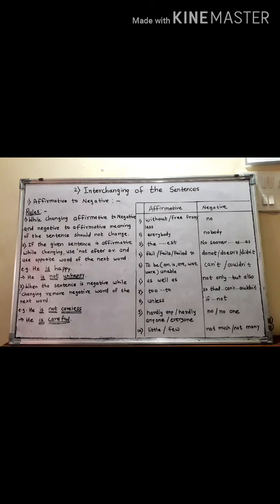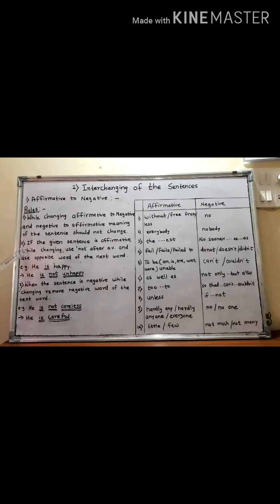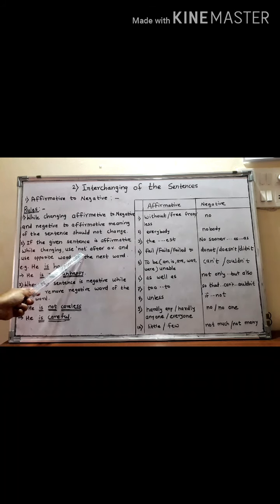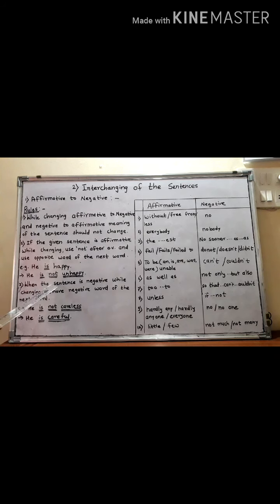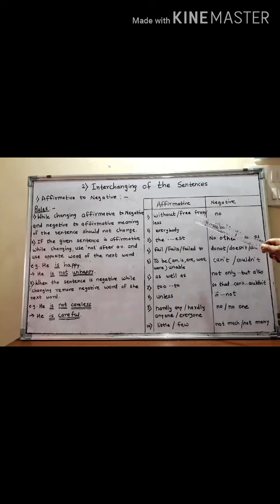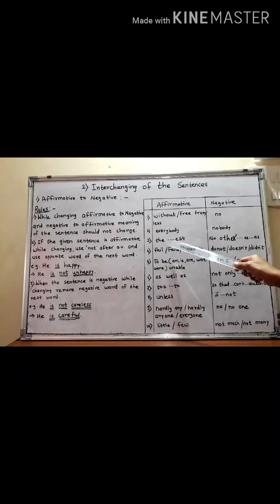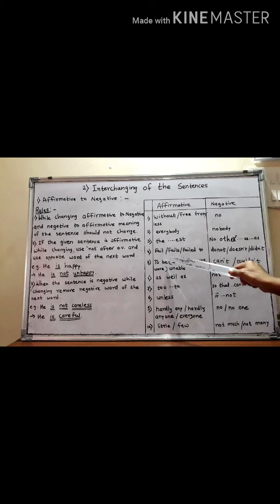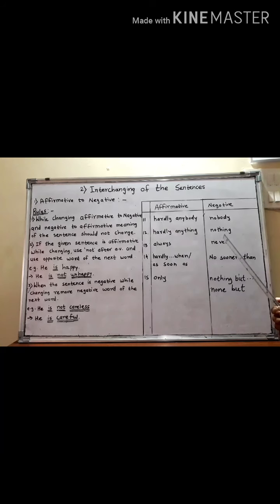Affirmative to Negative rules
Hi Students! In this video we will learnt about the rules to change Affirmative Sentence to Negative Sentence and its charts. So let's watch the video👍